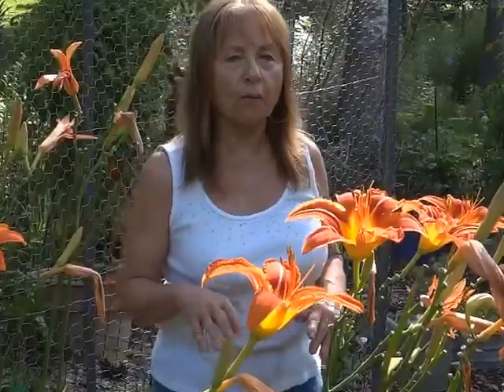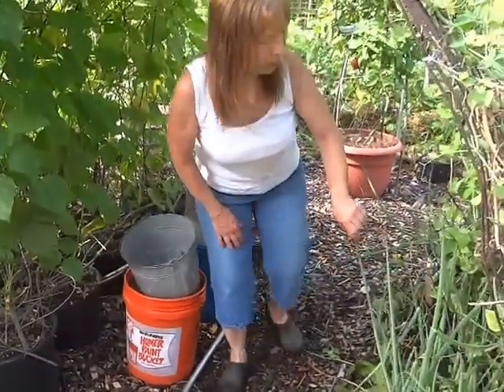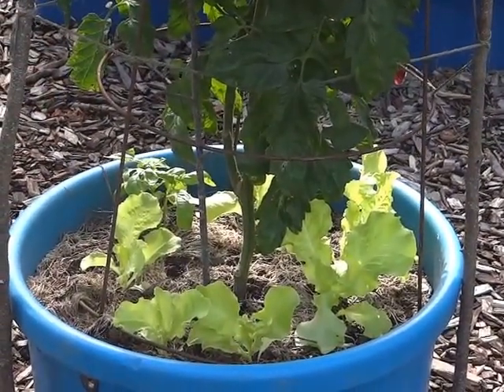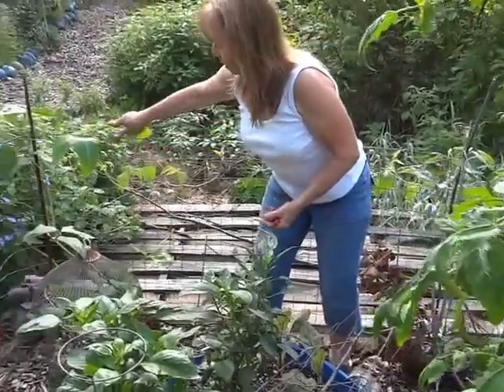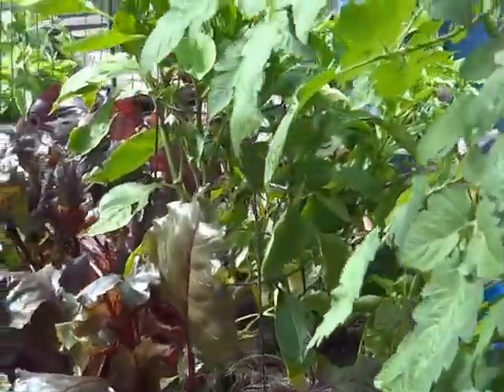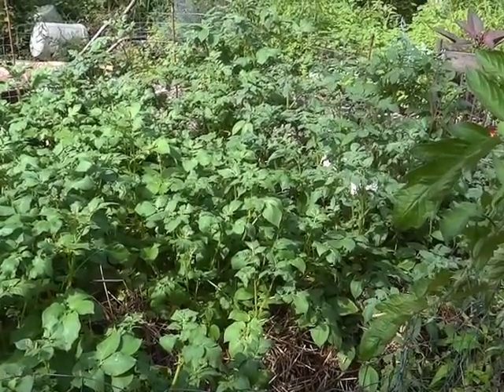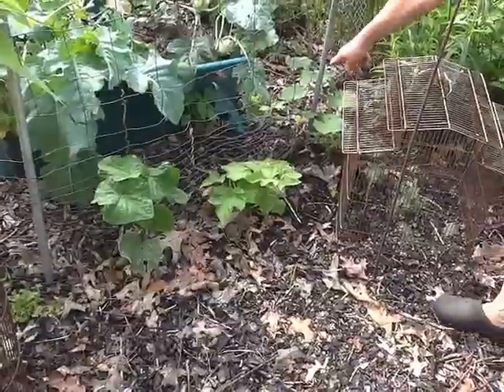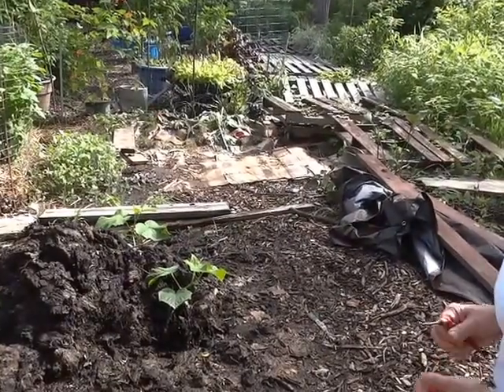VEGGIE BOG CONTAINER GARDEN UPDATE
Please come join me in a walk through my container garden.  I am very happy with all my plants that I started from seed.  I know blight is just around the corner but I am enjoying my garden in the moment.  My husband suggested that I be in the video so you can see how big my tomato plants are with me standing next to the plant.  I hope that all the work I have done to build healthy soil is paying off.  Worm casting and teas are a bonus to my plants.   I like to believe that healthy soil, builds healthy plants, makes a healthy me.   :0)